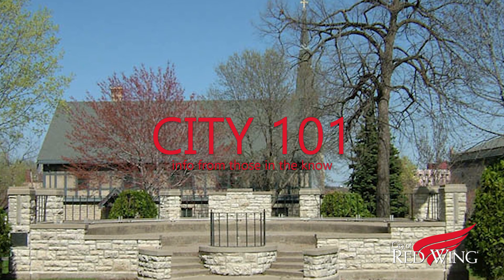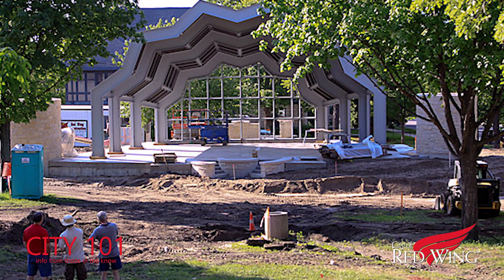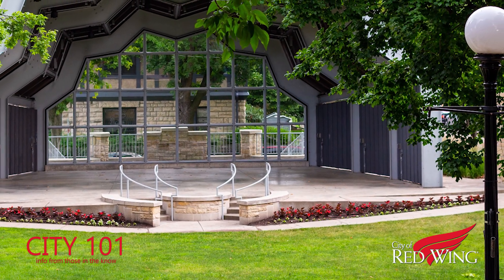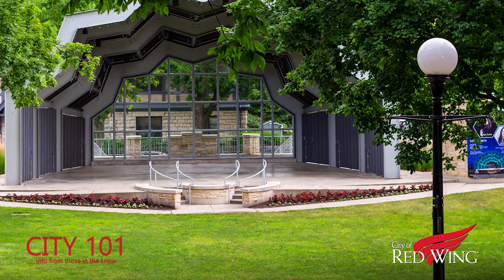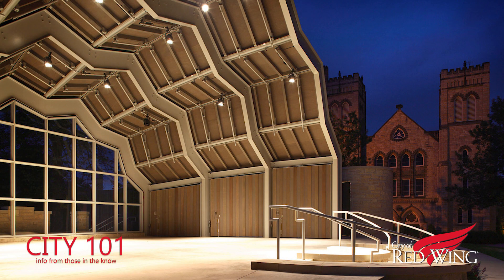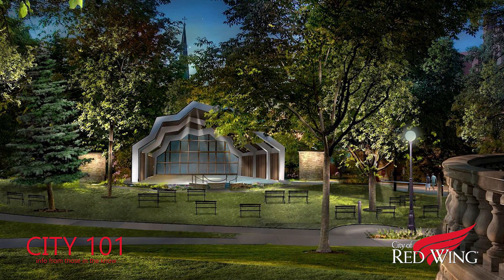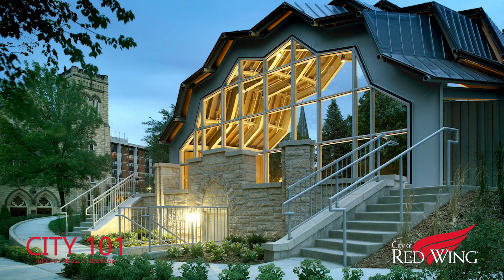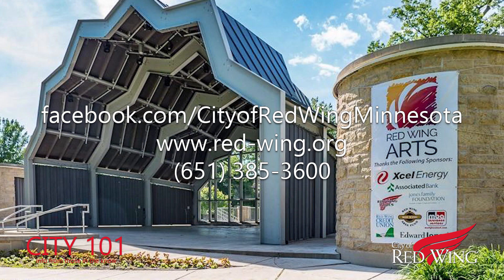City 101 - Central Park Lights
Summer fun in the park is now even more fun thanks to LED light fixtures that keep the area illuminated every night.  Learn more about what makes Central Park shine in this episode of City 101.